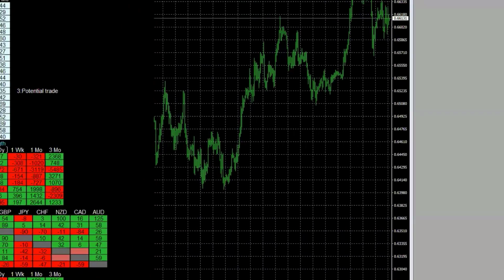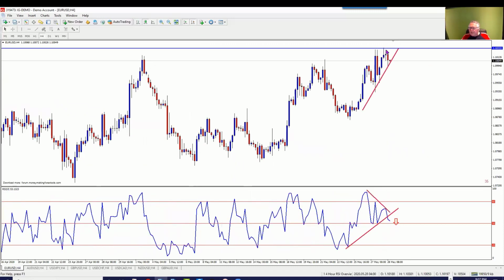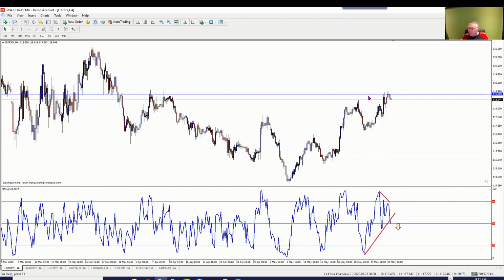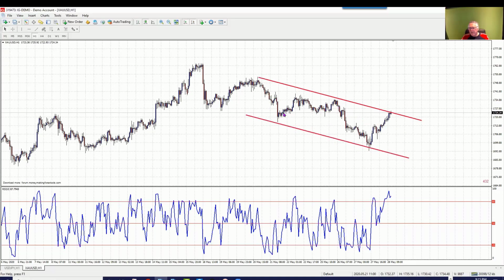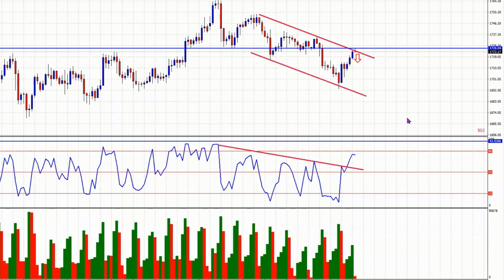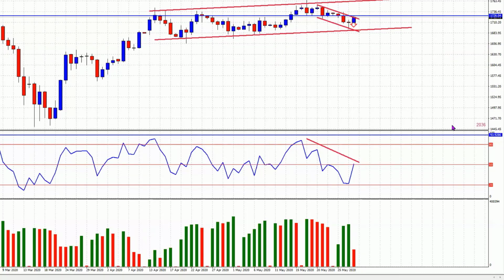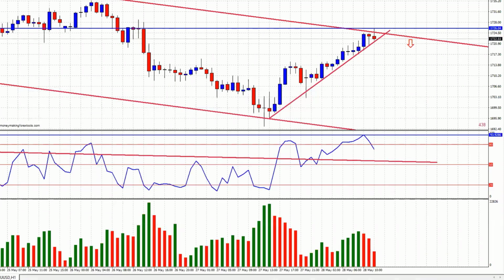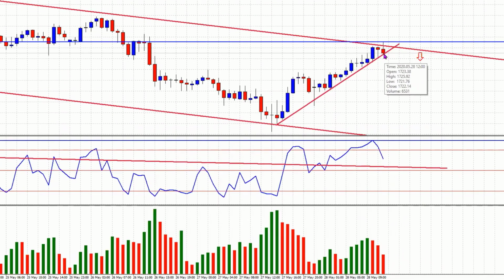5 ways to use MetaTrader to find great Gold ( XAUUSD )Trading signals at the same every day